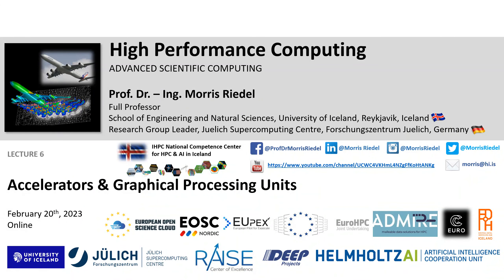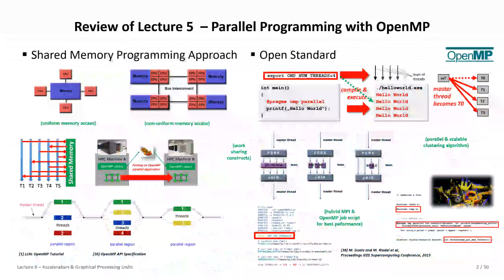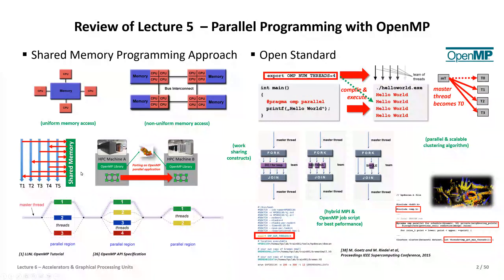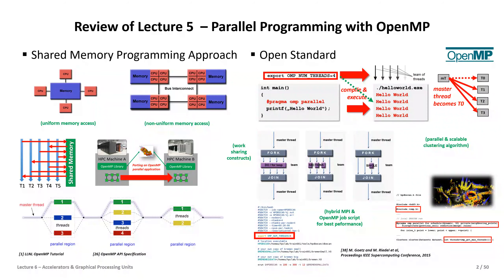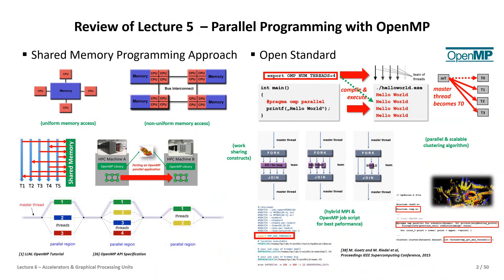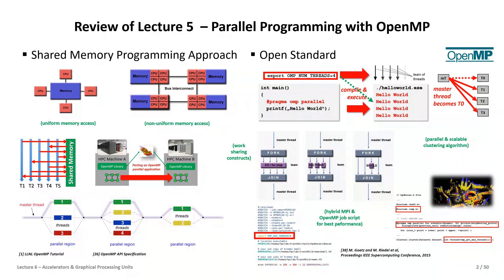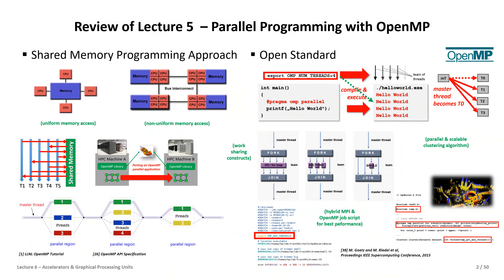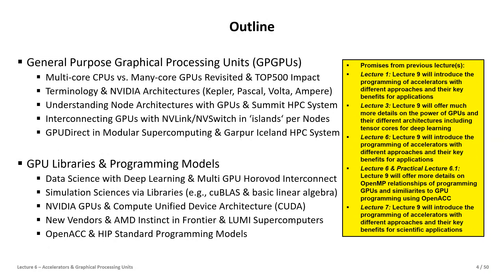2023 High Performance Computing Lecture 6 Accelerators and Graphical Processing Units Part1 💻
2023 High Performance Computing Lecture 6 Accelerators and Graphical Processing Units Part1 💻